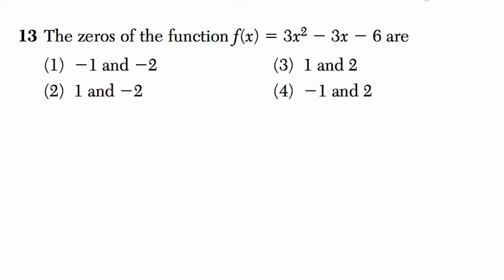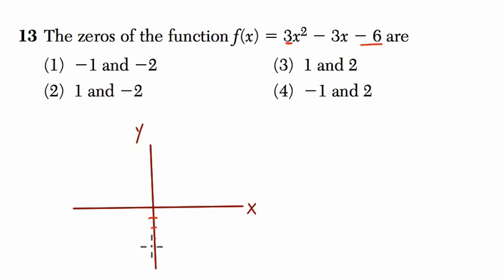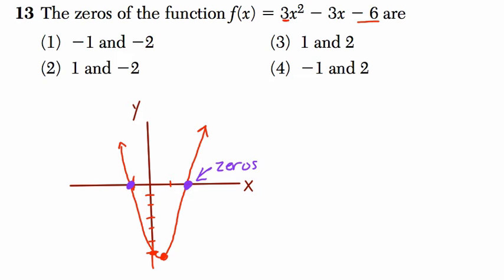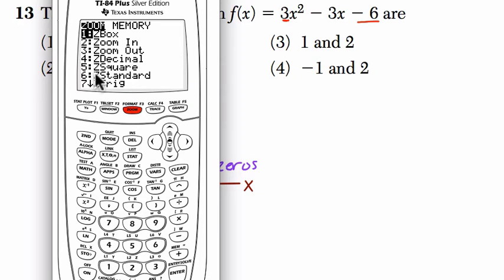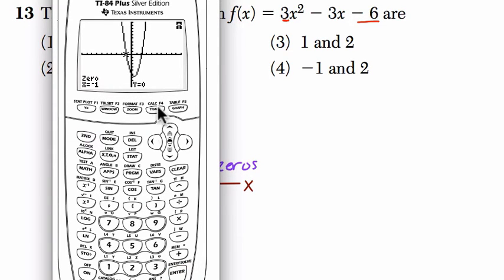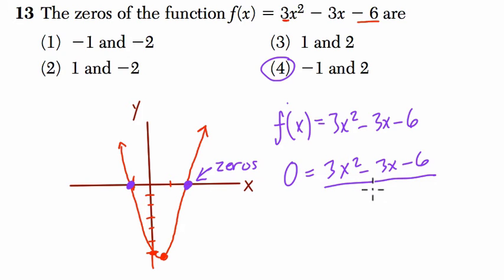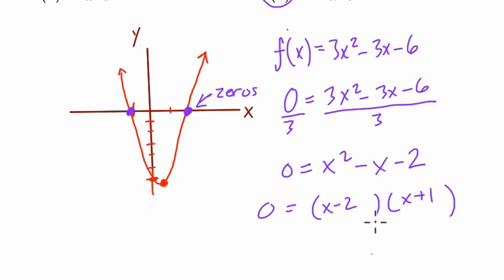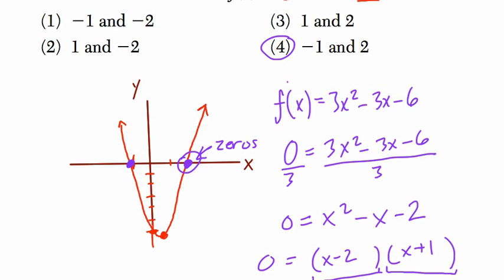Algebra 1 Regents August 2015 #13